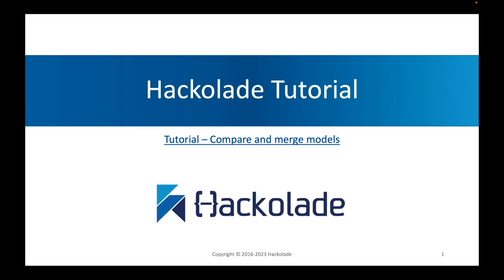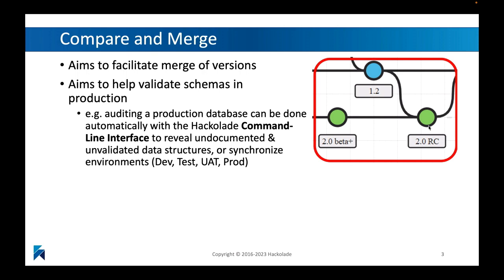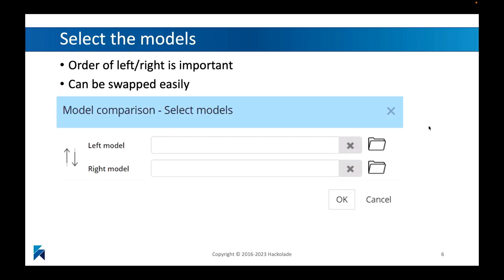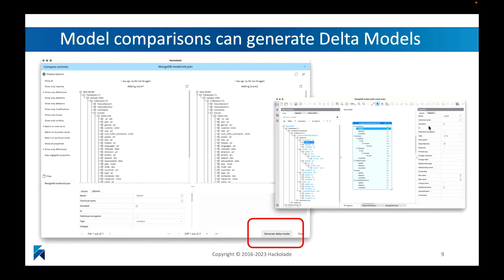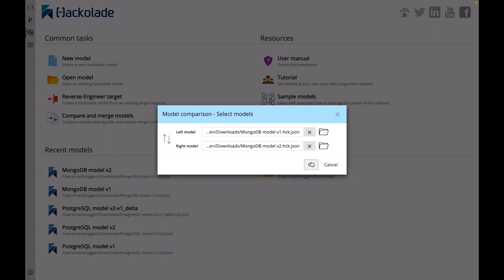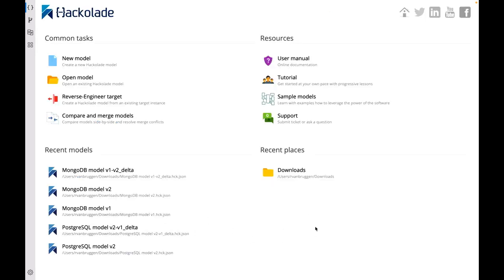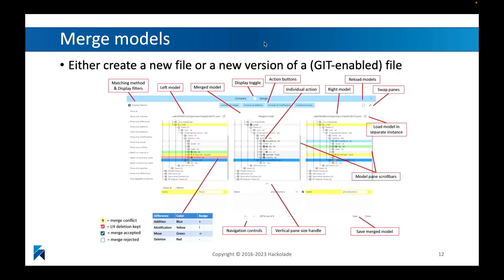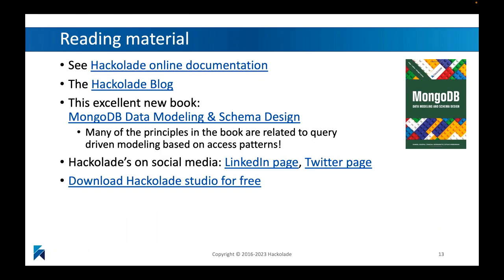How-to: Compare and Merge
An organization may create several different versions through the lifecycle of a model.  That may be because of the natural evolution of the application in a design-first process, or just to keep up with changes being applied to the database instance.  In any case, it is often required to compare different versions of a model to understand the differences, and optionally to merge these differences and create a new reference model.